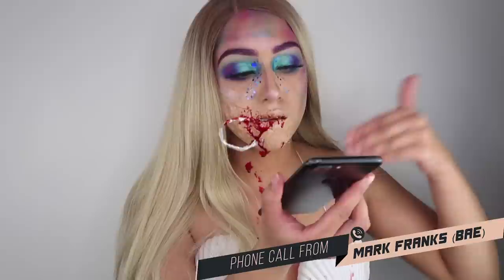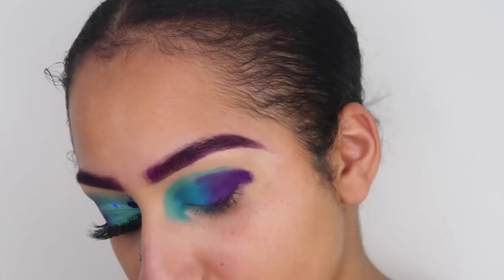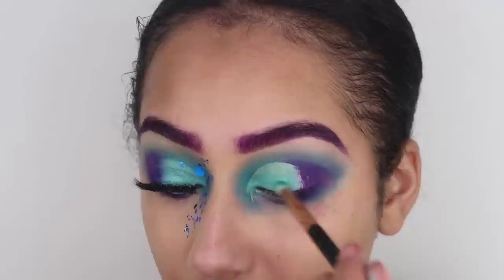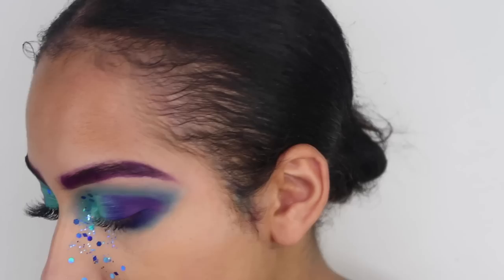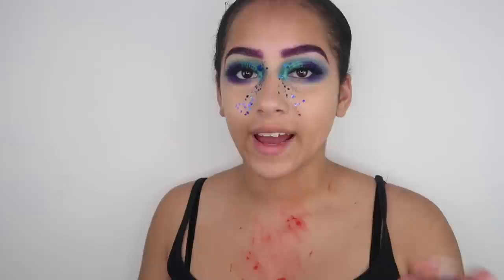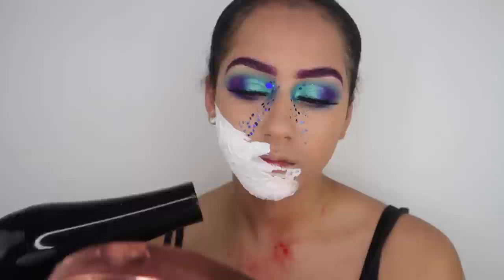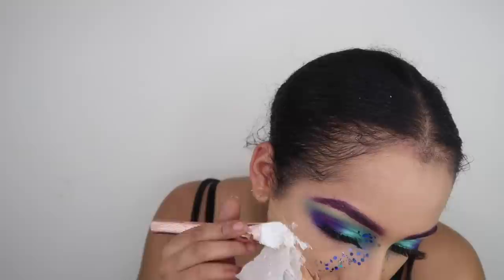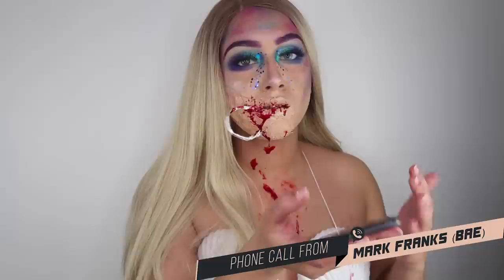HOOKED MERMAID HALLOWEEN TUTORIAL | Niah Selway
In today's video, issaaaaa HALLOWEEN look!!! I love Halloween and I'm so excited to share this look with you guys! Hope you enjoy and all products are listed below!

Blue Glitter Pot

Revolution Love Conquers All Palette

Liquid Latex

Stage Blood

Sea Shell Bra

Please comment any questions, suggestions or opinions that you may have - although I may not always be able to reply to every comment, I promise I will always read them all!

Music